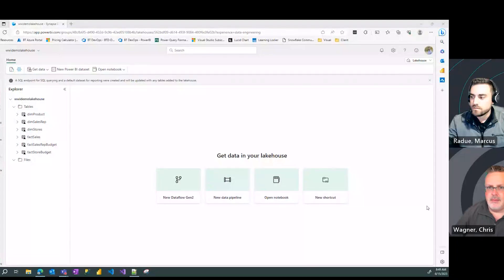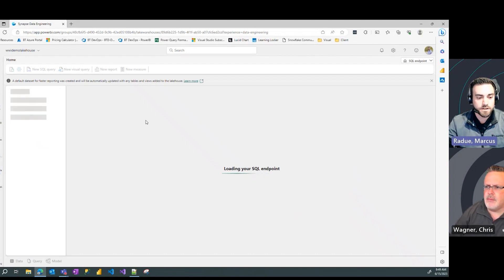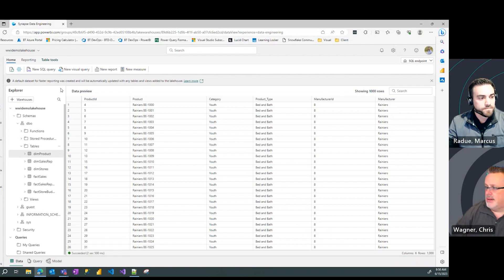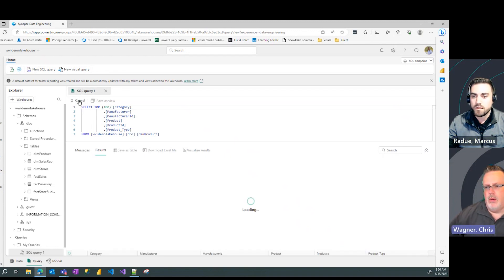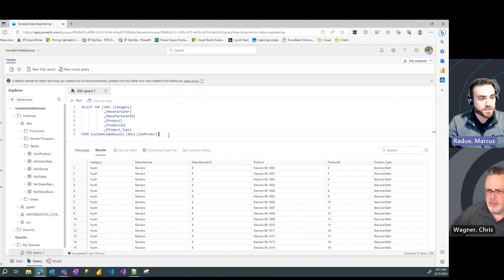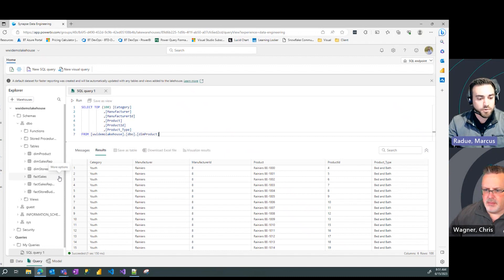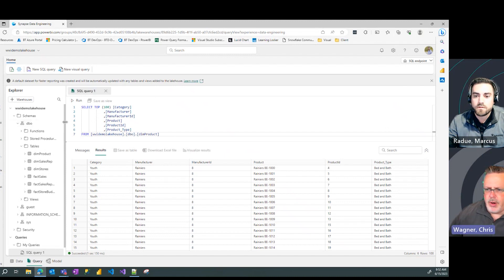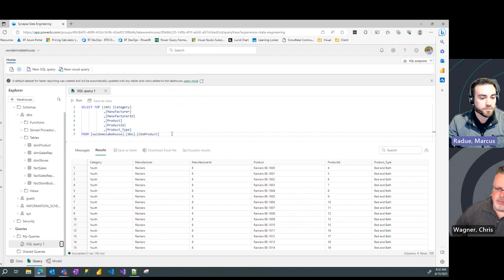Fabric DE SQL Endpoint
A walkthrough of connecting to the Lakehouse SQL Endpoint in Fabric